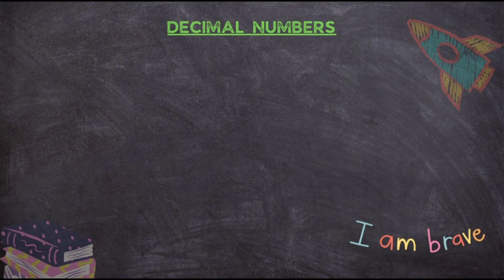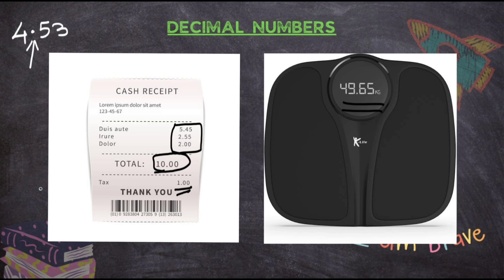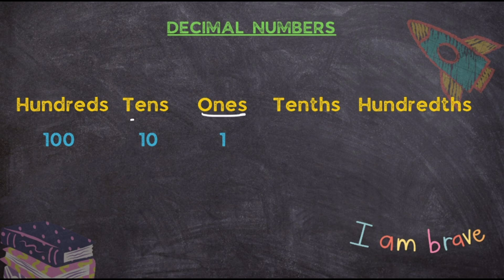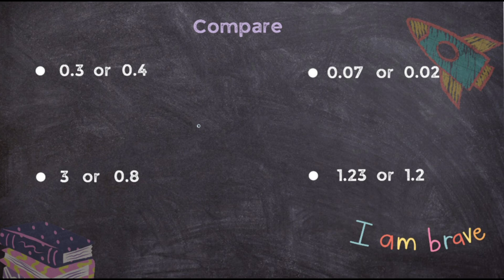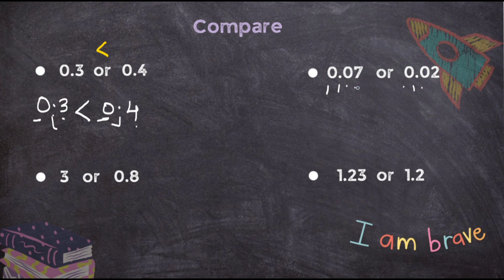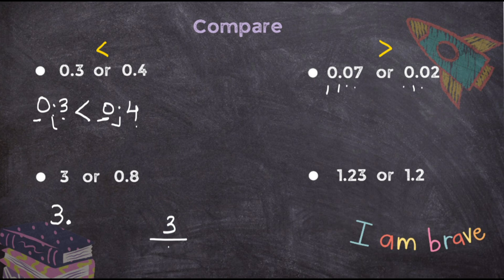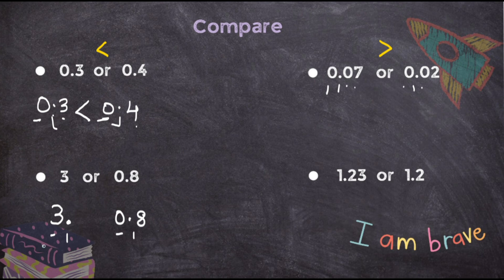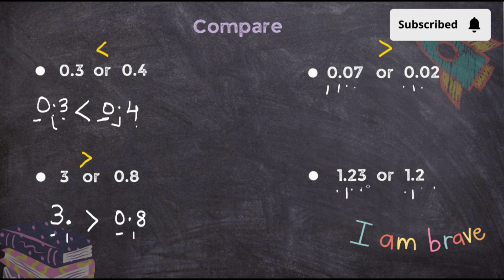DECIMALS Made Easy! Compare Decimals | Simple Explanation with Real Life Example | Anjusha Miss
Learn how to master decimals with ease! In this video, we'll break down the basics of decimals and provide you with simple and effective tips to help you understand and work with them confidently. From converting fractions to decimals to performing arithmetic operations, we've got you covered. Whether you're a student struggling with decimals or just need a quick refresher, this video is perfect for you. So, sit back, relax, and get ready to make decimals a breeze!

00:00 What is Decimal Number? Real Life Example
00:55 Decimal on Number System
01:32 Tenths and Hundredths in Decimal Number
02:22 Compare Decimals
02:35 Example 1 Steps to Compare Decimals
03:15 Example 2
03:46 Example 3 Decimal Number in Whole Number
05:26 Example 4